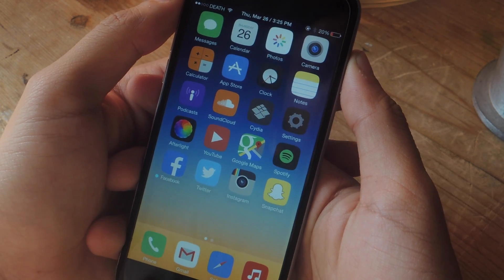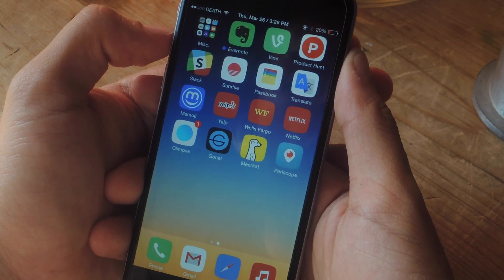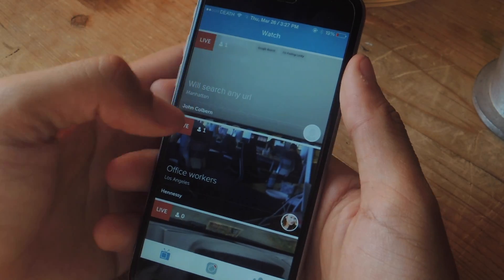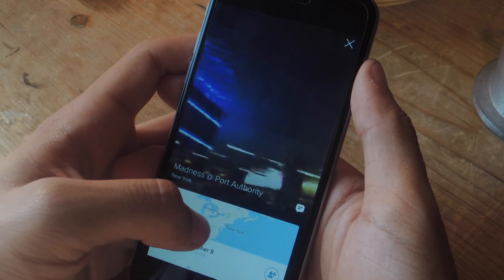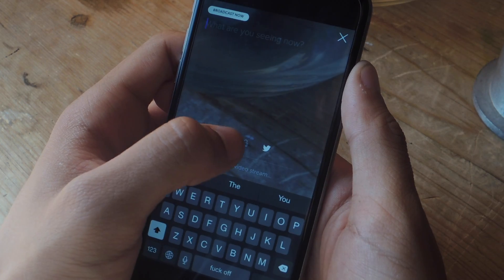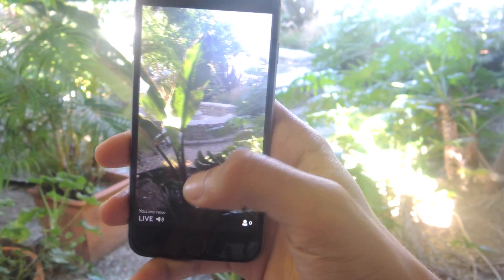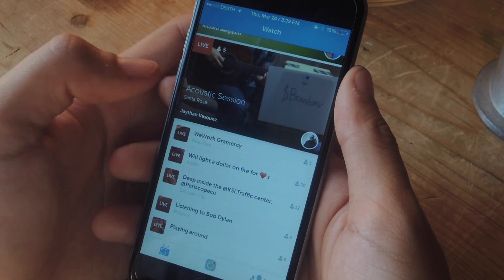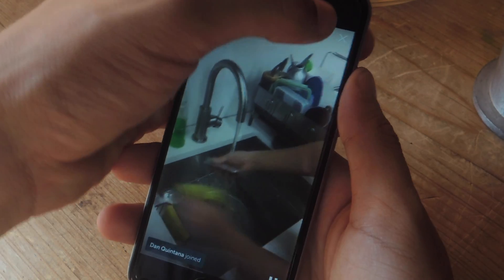Periscope, Twitter's Brand New Live Streaming App for iOS [How-To]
How to Stream Live Video with Periscope [iOS]

In this video I'll show you Periscope, Meerkat's competitor in the live streaming scene. Unlike Meerkat, you can not only watch and create live streams, you can also view them long after they've gone down.